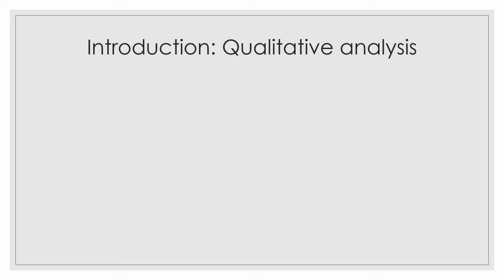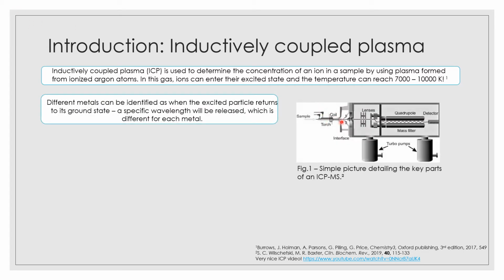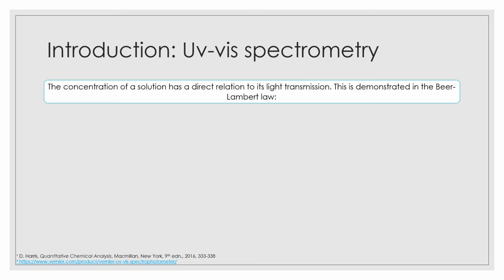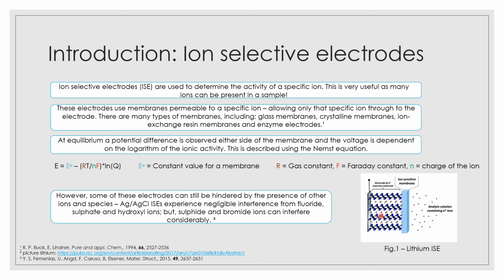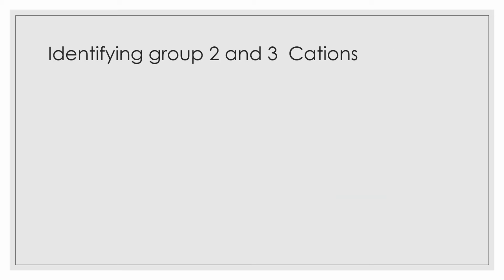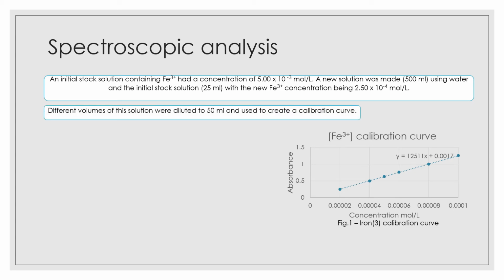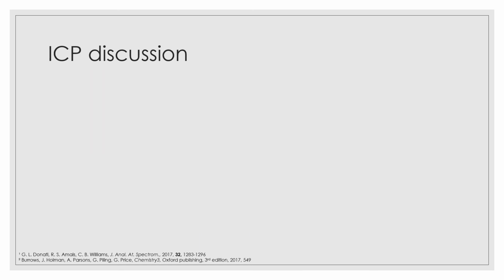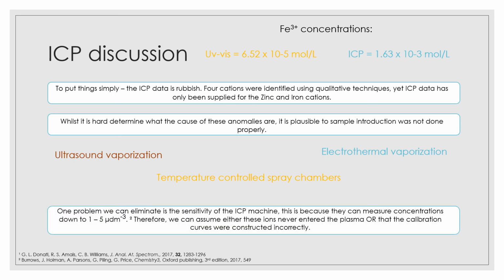Water lab presentation - Unknown A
Join me for a comprehensive analysis of an unknown water sample!
A short introduction to ISE, ICP and Uv-Vis techniques is also included. Although, ISE experiemntation was cancelled due to the Covid-19 outbreak.
Happy watching!